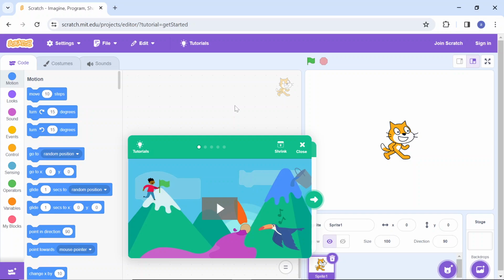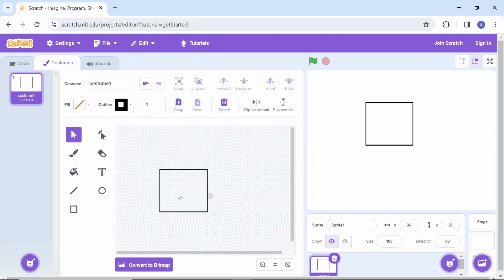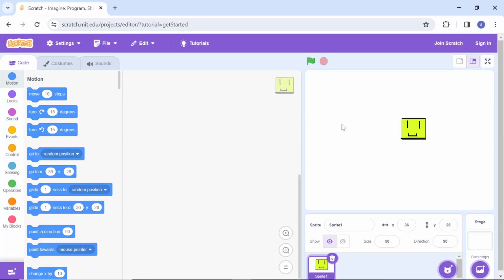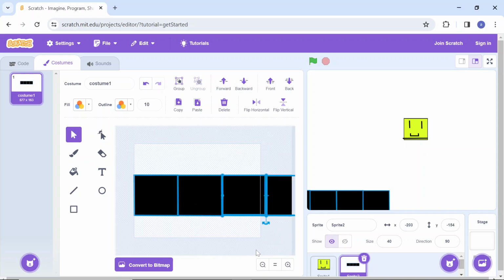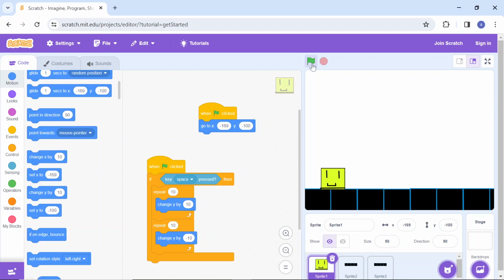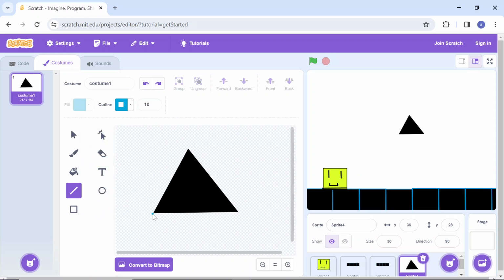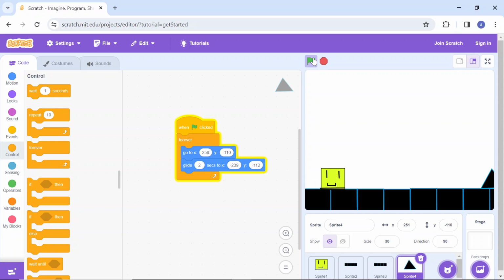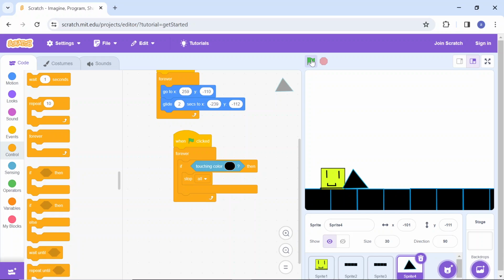The making of Bee Dash: Scratch programming tutorial part 1